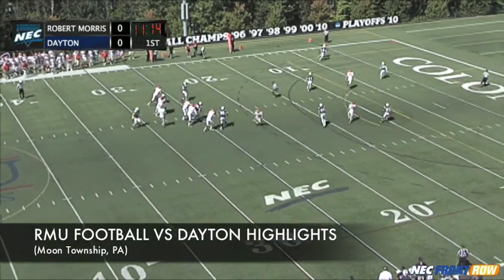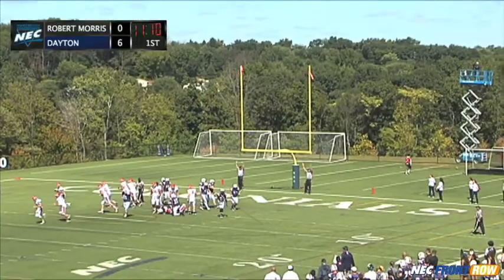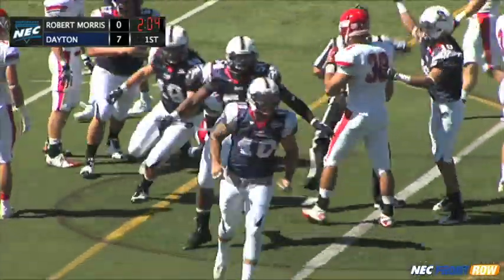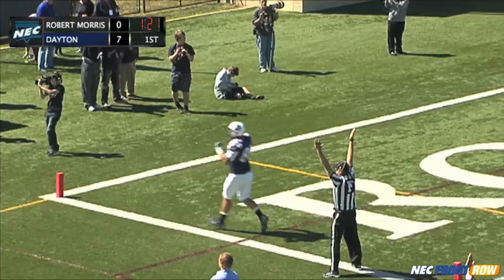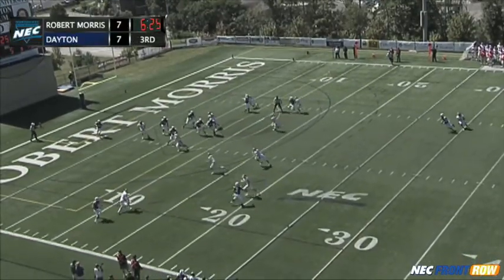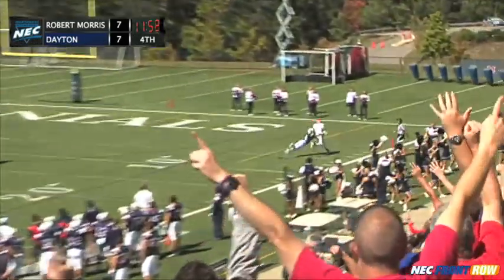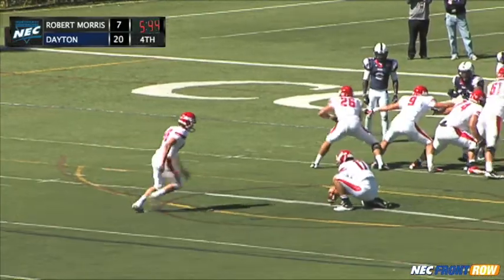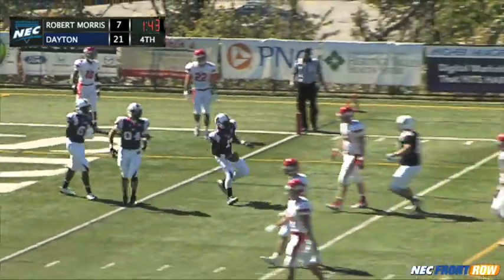RMU FOOTBALL HIGHLIGHTS VS DAYTON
14 Sept. 2013
(Moon Township, PA)